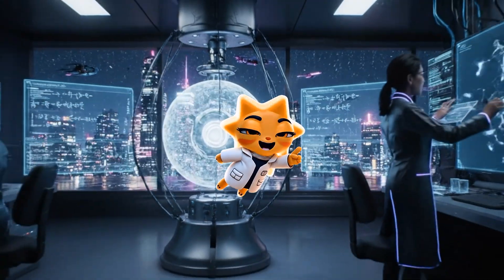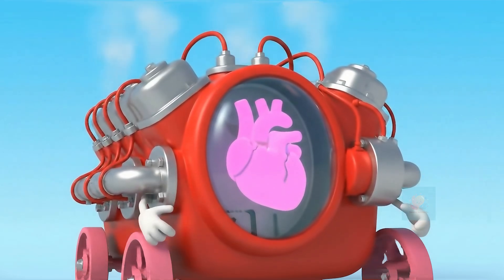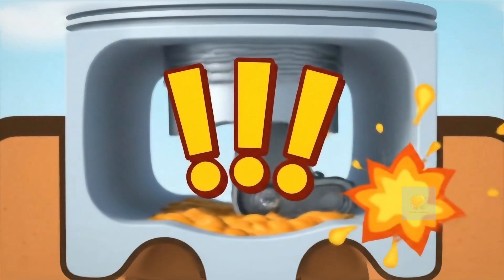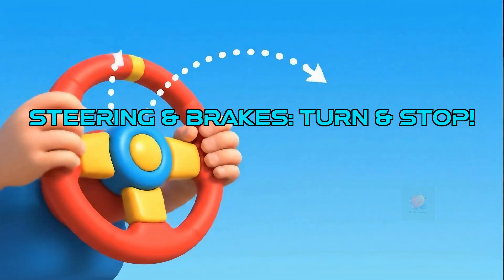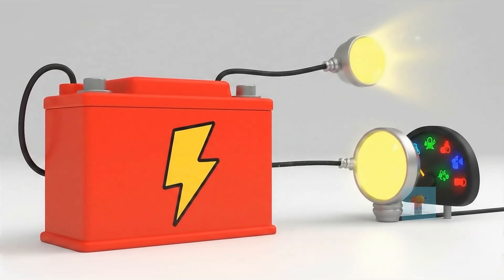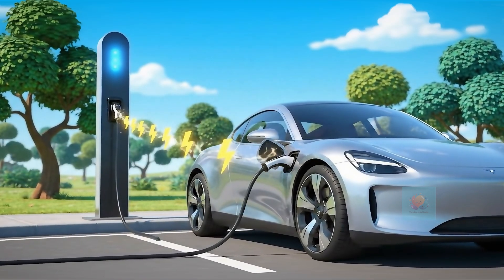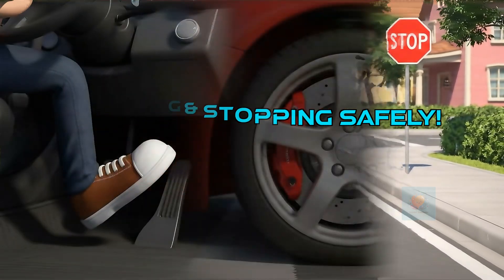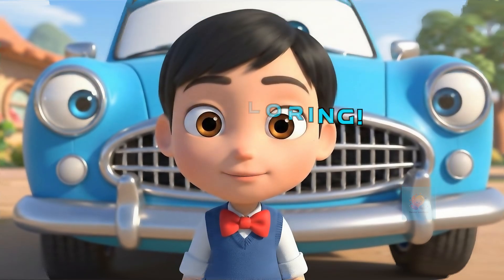How Do Cars Work? 🚗 The Science of Cars Explained for Kids! | Engine, Brakes & More!​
Ever wanted to know the secret behind how a car moves? It's not magic, it's a machine! 🚗💨 In this awesome animated explanation, we peek under the hood to show you exactly how cars roar, roll, and rumble.

Welcome, young drivers and curious mechanics! This incredibly engaging and educational science video for kids makes learning about how cars work wonderfully exciting and easy to understand. Perfect for all young curious minds, great for elementary school science, and awesome for homeschool lessons about machines and engineering!

Join us on a mechanical journey to discover:
- Meet the car's mighty heart: the Engine!
- Discover the secret recipe that creates a "BANG!" of power, called Combustion.
- Learn how super-fast spinning parts like the Crankshaft and Transmission get power to the wheels.
- See how cars are designed to turn safely with the Steering Wheel and stop with powerful Brakes.
- Find out how a car keeps cool and gets its electrical spark from the Battery.
- Explore the quiet and clean world of Electric Cars!

This educational STEM kids' video is packed with vibrant animations, simple explanations, and fascinating science facts that make complex engineering concepts accessible and truly awe-inspiring. Spark your child's curiosity about automobiles, physics, and the incredible world of machines!

Key Learning Points:
- Internal Combustion Engine Basics: A clear explanation of Fuel, Air, Spark Plugs, Pistons, and Combustion.
- Drivetrain Fundamentals: Understanding how the Crankshaft, Transmission, and Axles work together to turn the wheels.
- Vehicle Control Systems: An overview of how steering and braking systems keep the driver in control.
- Essential Support Systems: The role of the Cooling System, Exhaust, and the Electrical System (Battery).
- Introduction to Electric Vehicles: The basic difference between a gas engine and an electric motor.

Timestamps (Video Chapters):
0:00 - The Car Machine Mystery!
0:08 - Engine: Car's Mighty Heart!
0:16 - Fuel & Air: Engine's Food & Breath!
0:24 - Spark Plugs & The Big Bang!
0:32 - Pistons Push, Crankshaft Spins!
0:40 - Gears & Wheels on the Go!
0:48 - Steering & Brakes: Turn & Stop!
0:56 - Cooling & Breathing Out!
1:04 - Electricity: Car's Spark!
1:12 - Electric Cars: The Quiet Future!
1:20 - Our First Trip: Starting Up!
1:28 - Rolling & Speeding Up!
1:36 - Turning & Stopping Safely!
1:44 - A Symphony of Parts!
1:52 - Keep Exploring!